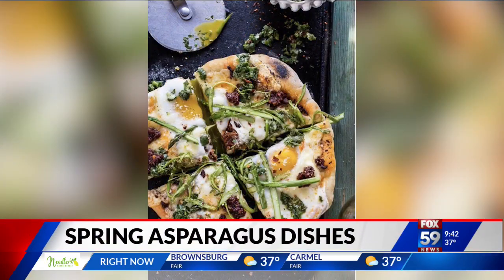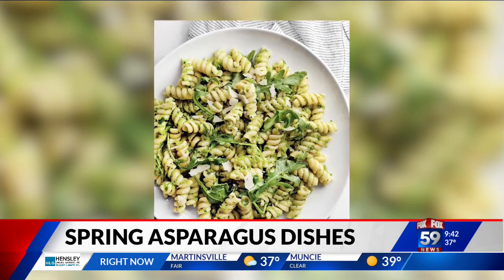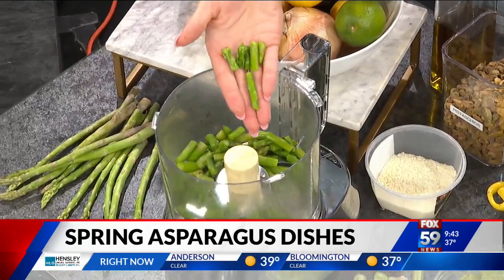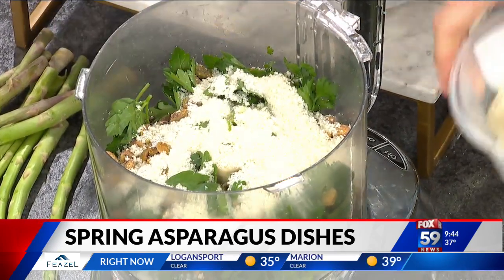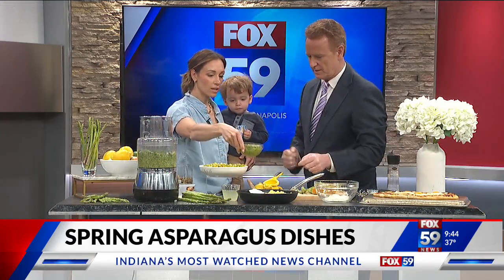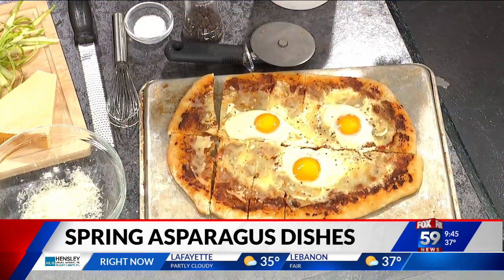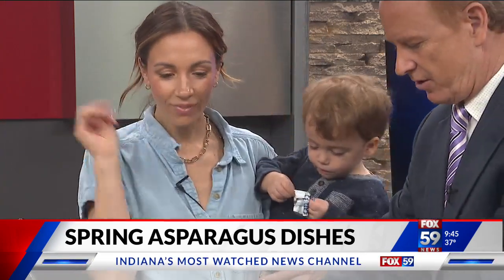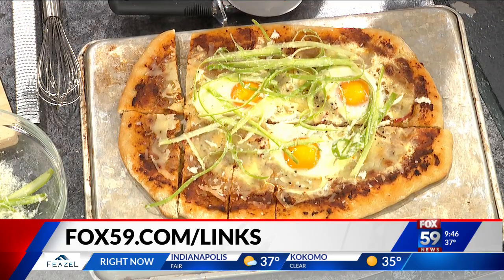Spring asparagus dishes with Master Kelsey Murphy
As spring takes hold, you may be incorporating more asparagus into your dinner routine.